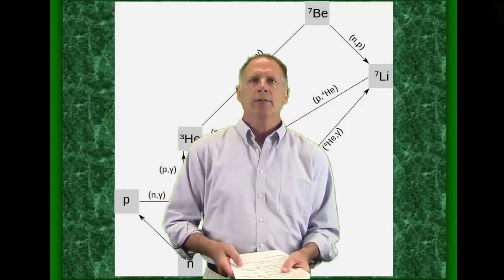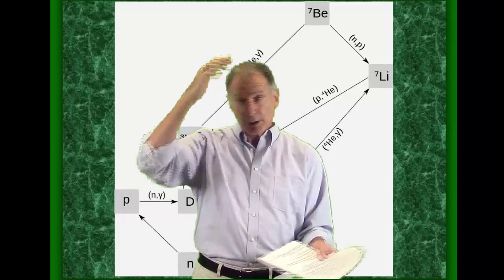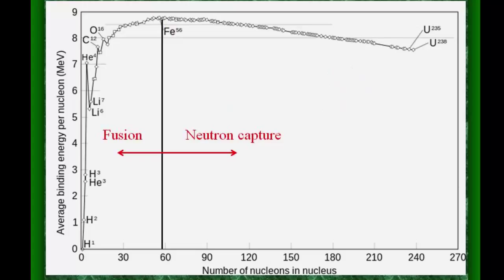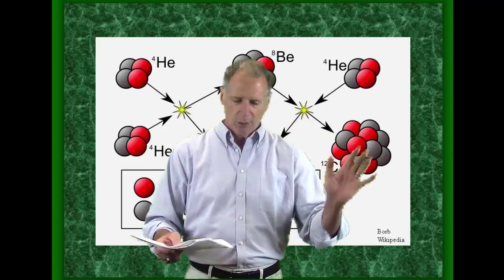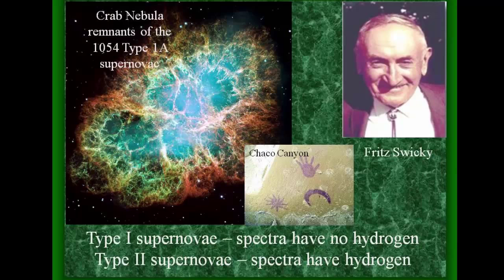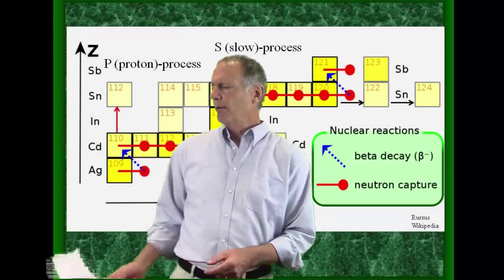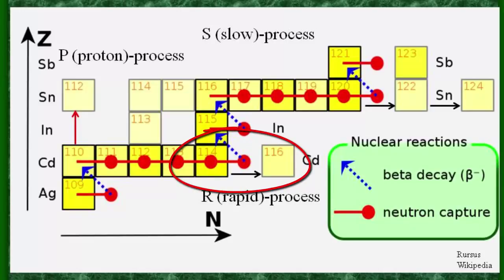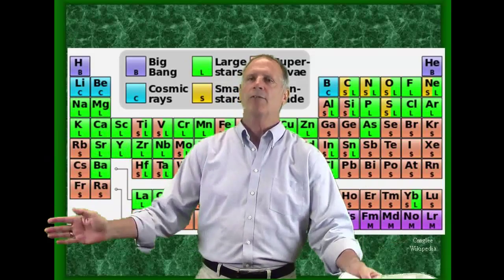2.6 Supernovae and the origin of the elements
Basic introduction to how red giants and supernovae make the elements larger than helium.  Dr. Marc J. Defant, professor of geochemistry and volcanology, explains some of the details.